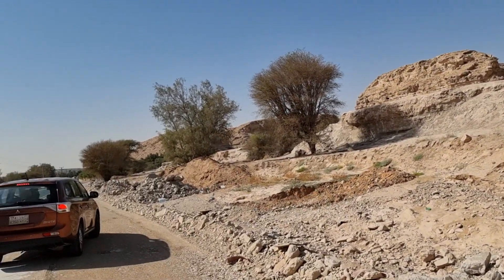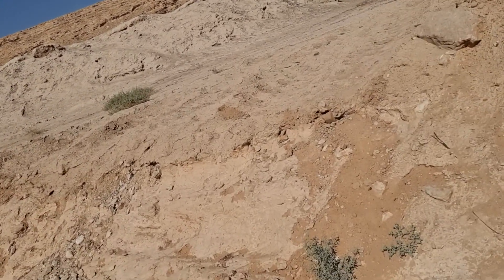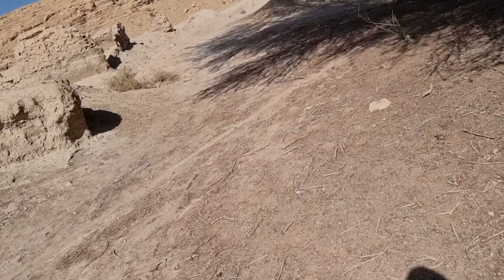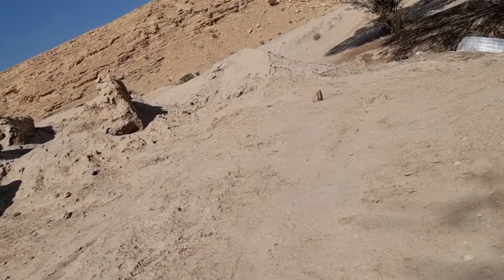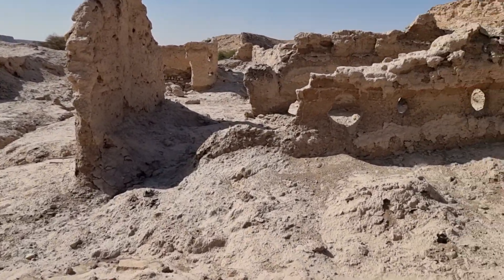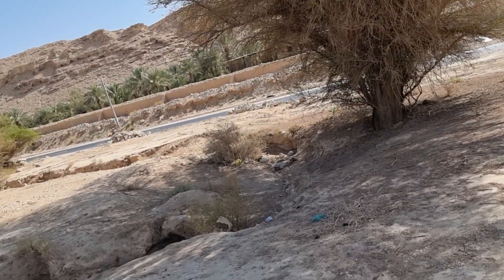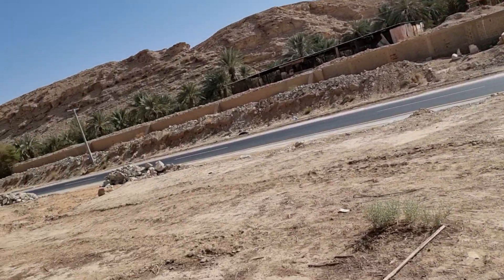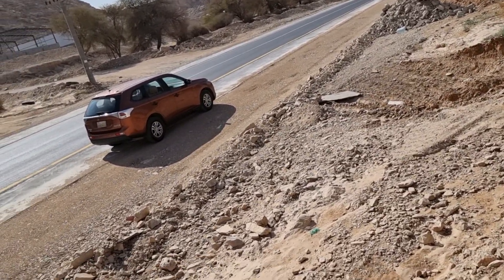Remnants at wadi Hanifa